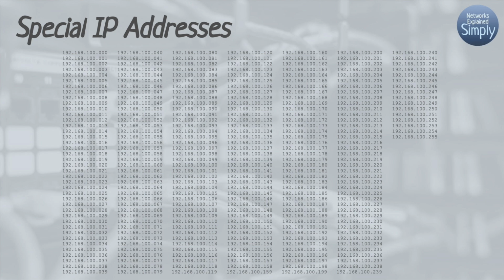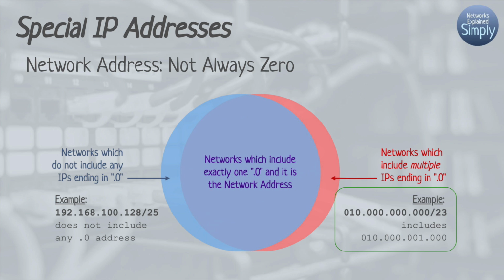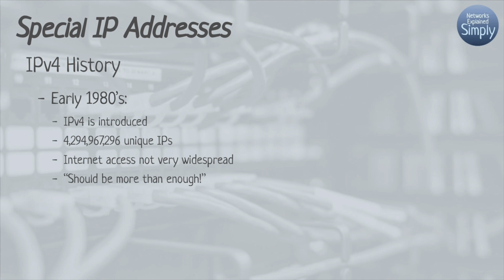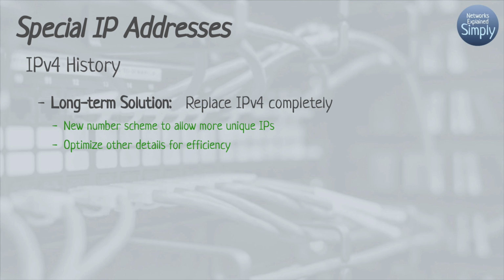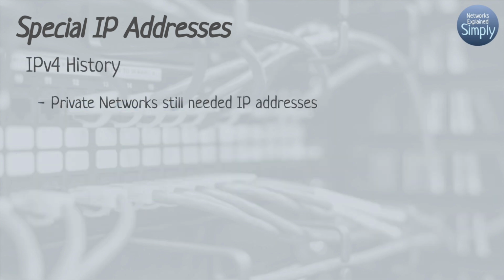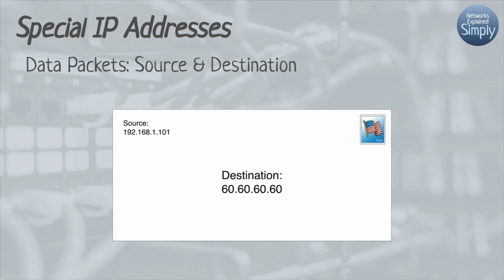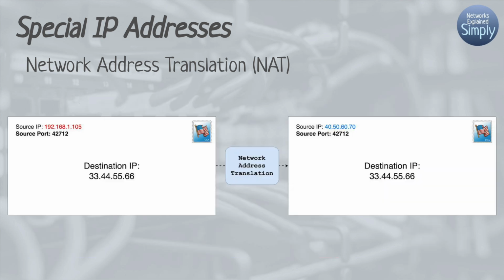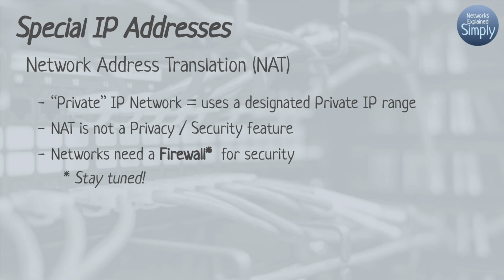Special IP Addresses and Network Address Translation | Networking Fundamentals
In this video, we explain the Network Address and Broadcast Address, as well as the impact that their universal IP reservations have on subnet scopes.  We also explain the history of IP Version 4, and recap the events which led to the development of Private IPv4 networks. Finally, we explain how Network Address Translation enables communication between Private networks and the Public Internet.

Start here to build your understanding of computer networks!

Our goal is to break down complex networking concepts into the simplest possible terms that almost anyone can understand.

We're making videos designed for beginners; laying the foundations for an intuitive understanding of computer networks.